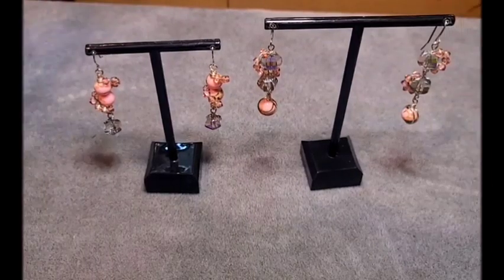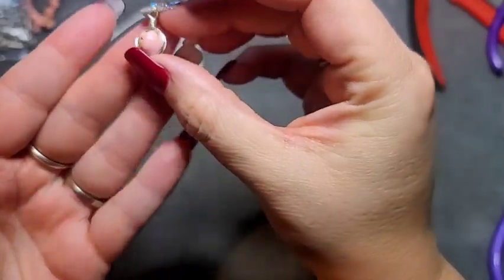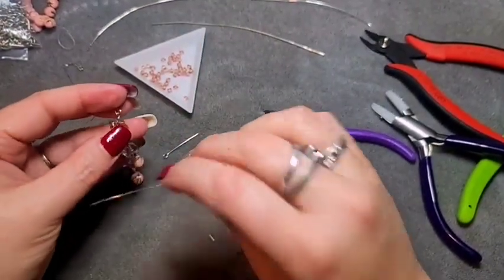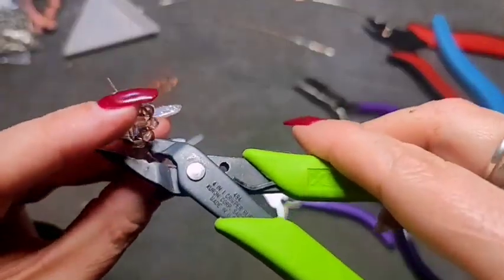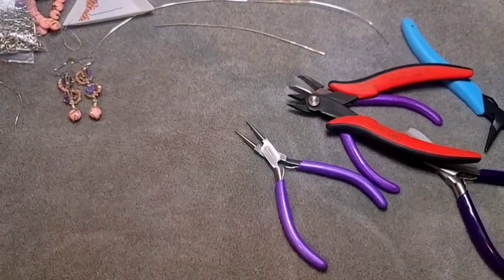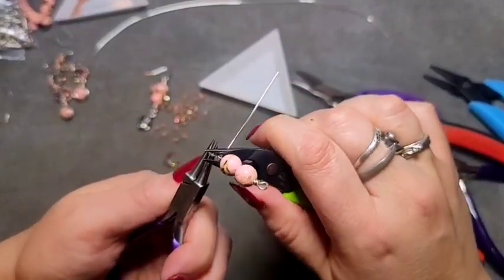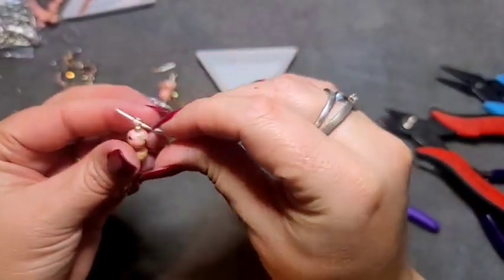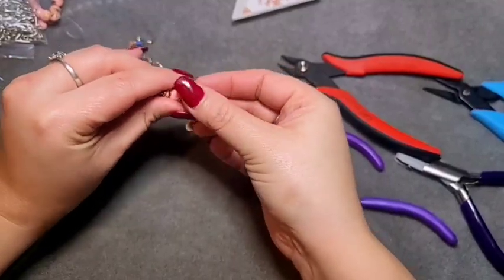Beebeecraft Tutorial - January 2023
This is a tutorial using products that I picked out from the Beebeecraft website as well as some beads from my own stash. Beebeecraft has an amazing website that features craft products for a variety of different crafts. They always have awesome sales going on and have great prices. Go check them out at:

Beebeecraft also offers a Youtube program for crafters that allows you to pick out $40 worth of products to showcase on your channel. You must have over 100 subscribers and make videos for Beebeecraft. One video needs to be the unboxing and then you must make at least 2 video tutorials using the products you received. If you are interested in their YouTube program you can follow this link:

Please leave me a message if I don't answer.